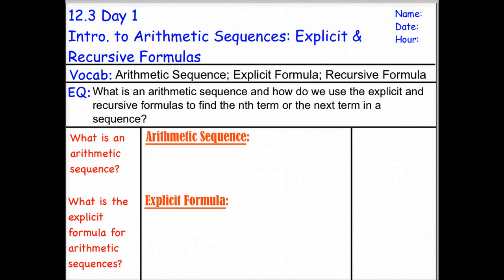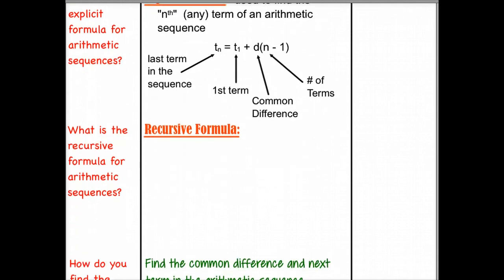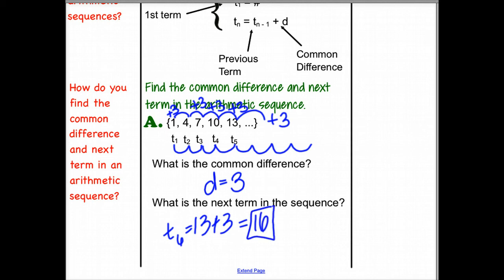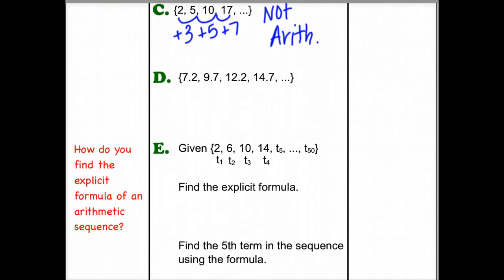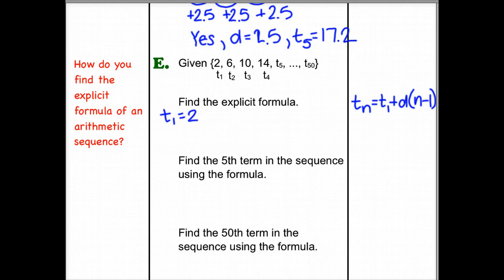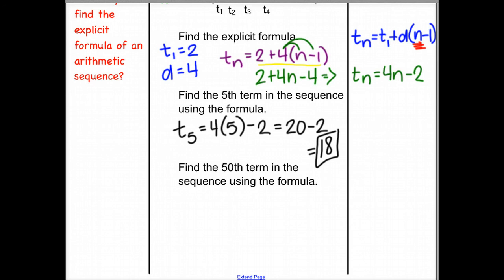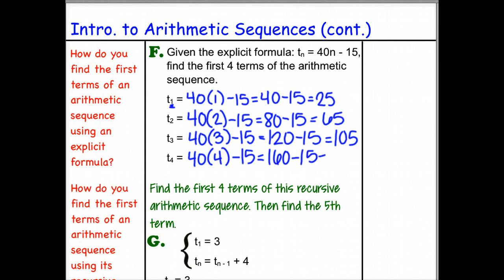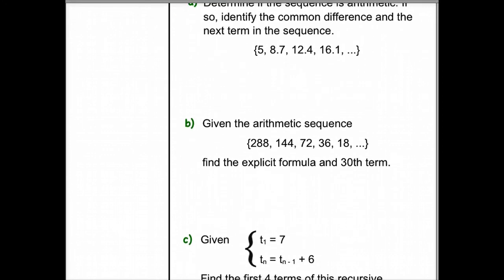12.3 Day 1 Intro to Arithmetic Sequences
12.3 Day 1 Intro to Arithmetic Sequences